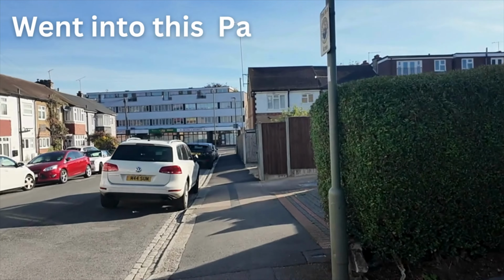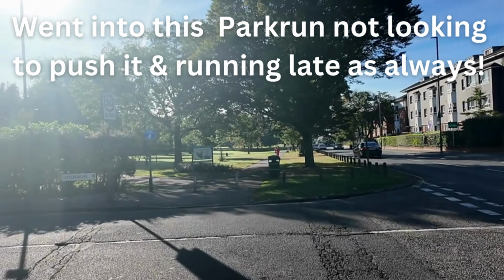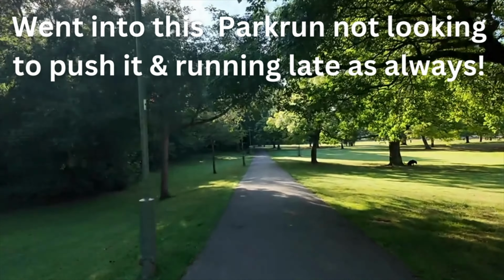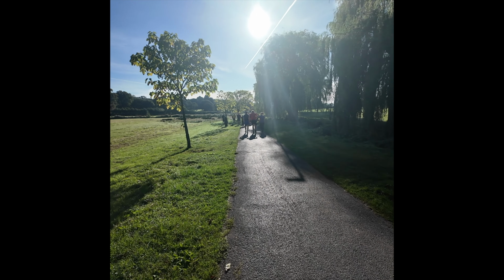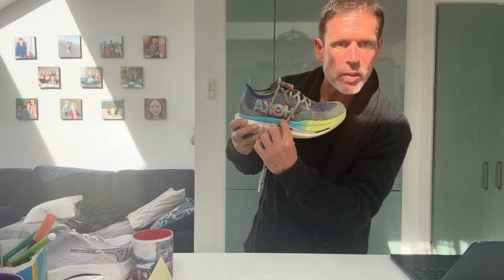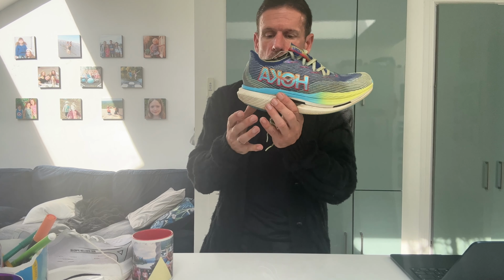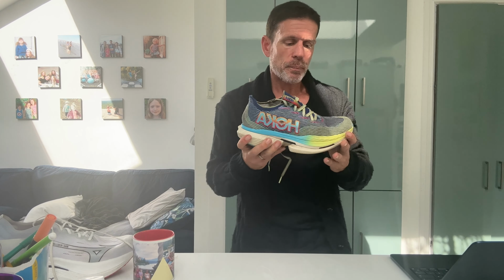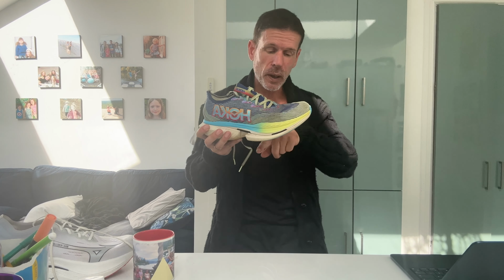Hoka Cielo X1 Race Run Review | Why I'm in love with this Shoe!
My Hoka Cielo X1 Race / Run Review - I Raced a 5km Parkrun in North London on what was a lovely September (14th) morning with the Cielo and managed to get a course PB.

I wasn't sure about the Cielo for the shorter distances, but I'm now convinced, I'm in love with this Shoe. This is one of the most versatile running shoes out there and is very good for 5km,  10km, Half Marathon and full Marathon distances.

I now have a real dilema ahead of the Berlin marathon, is it the Cielo or the Saucony Endorphin Elite?

Watch for my thoughts on the Cielo X1 and race / run footage of the Parkrun.

To watch my Cielio initial and 100 mile reviews, click the links below,